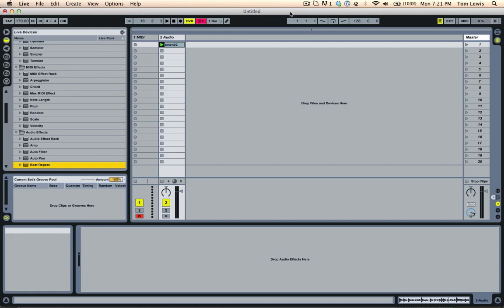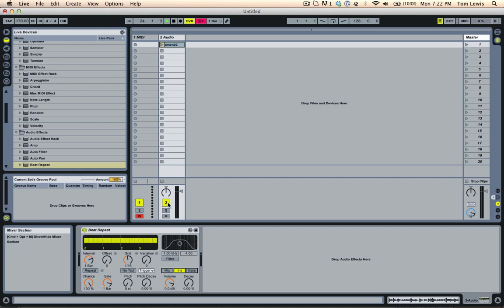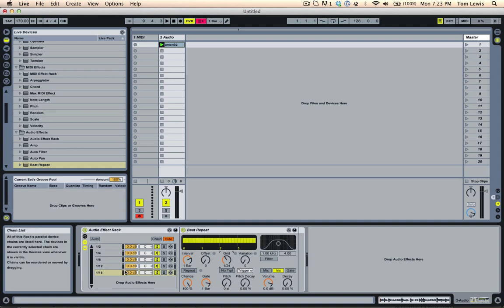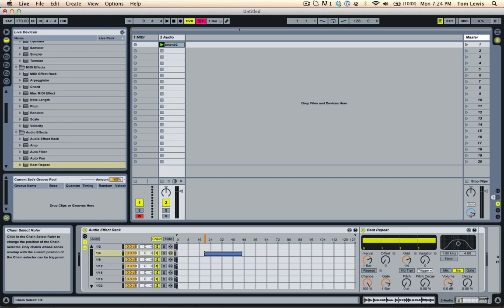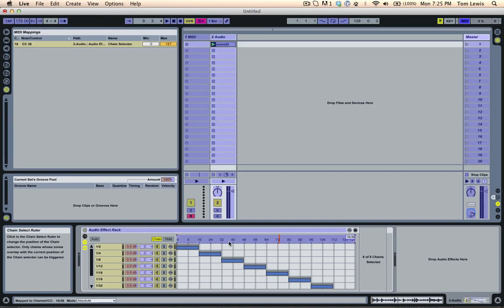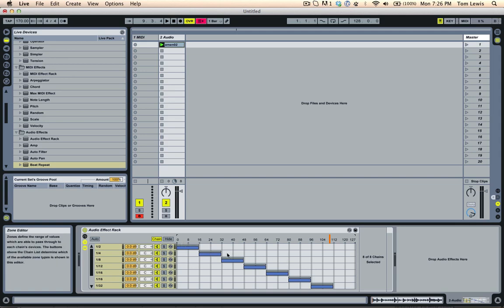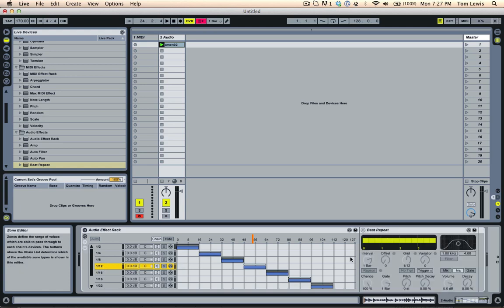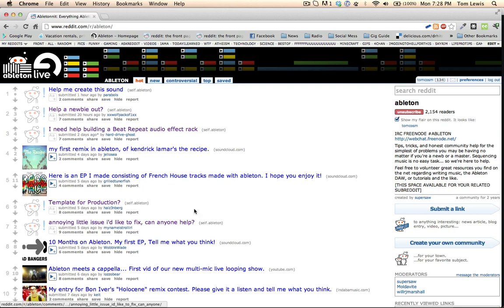Triggering different Beat Repeats using a MIDI Keyboard in Ableton Live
A short video answering a question posted on the Ableton subreddit showing how to assign a keyboard range to a chain selector in an audio rack filled with beat repeats, so that individual keys can trigger individual beat repeats.

Tips :
// Bitcoin 1MC7BR1PDavJYe4EiK6ChgzDg7rQ2LsUkM
// ETH 0x45B40f97F1fd6899662eB51da311586Fa3DB63E4